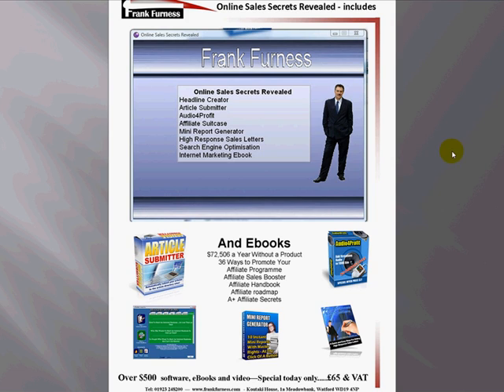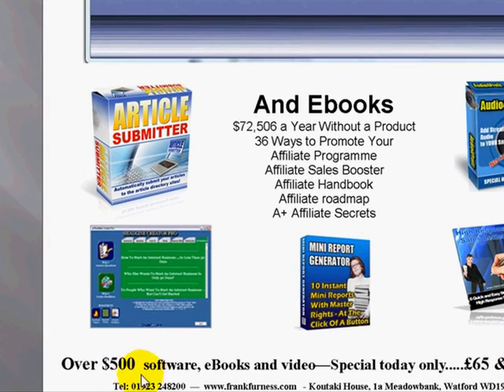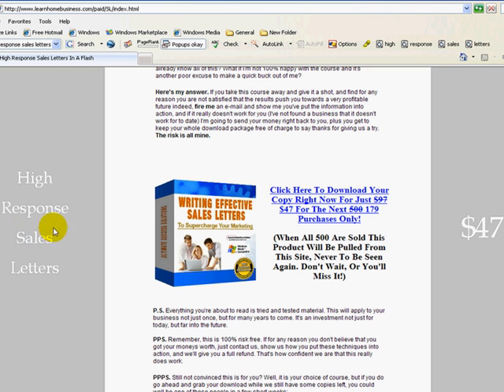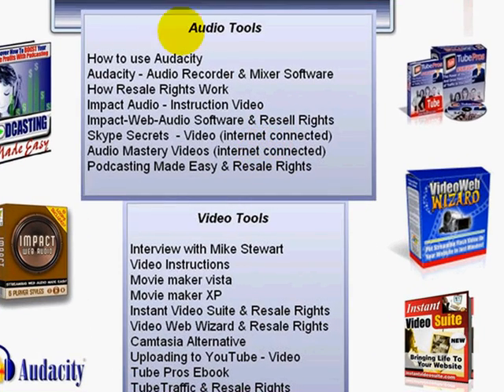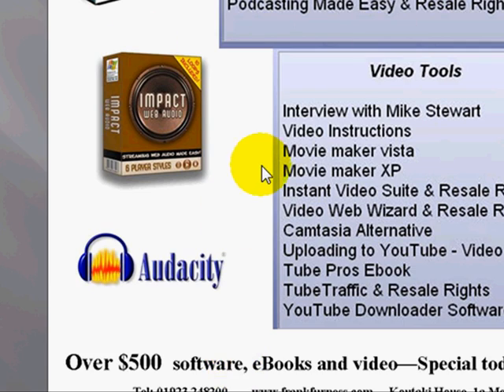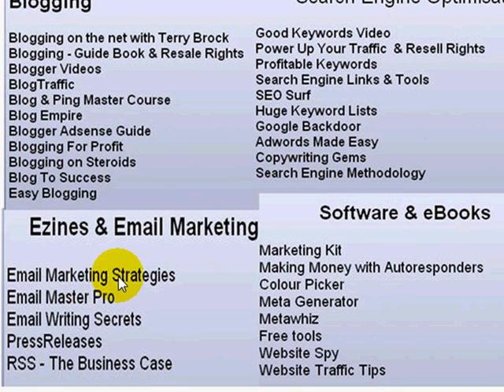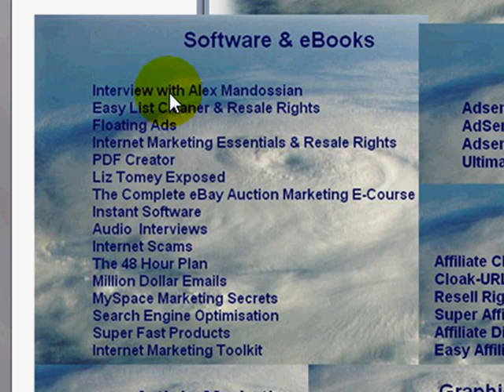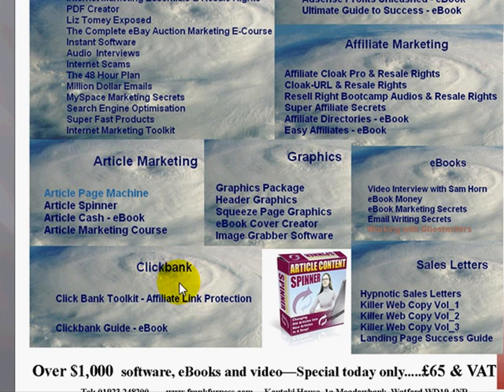Making money online | internet marketing | Affiliate marketing